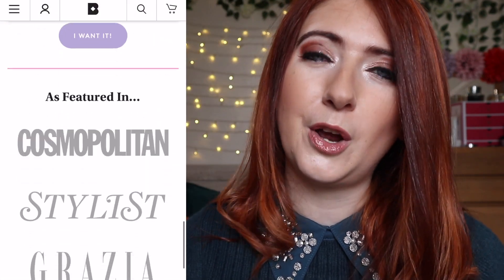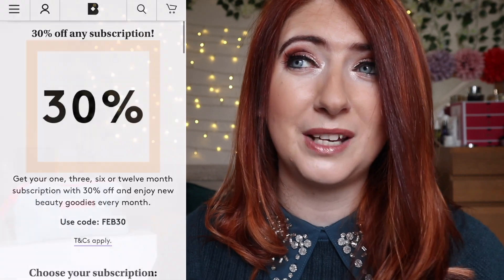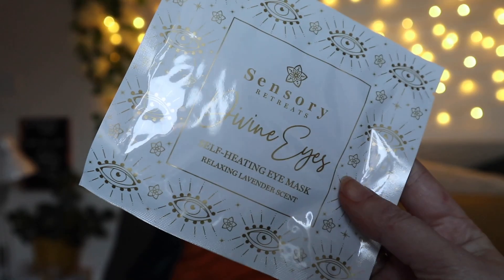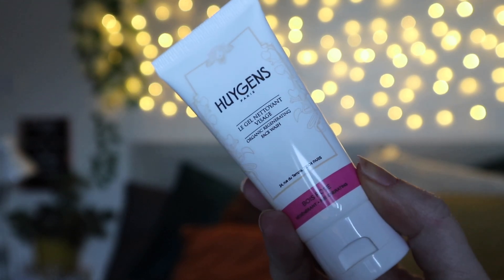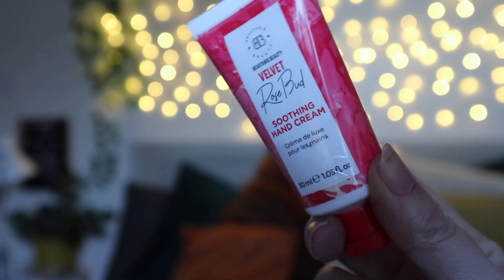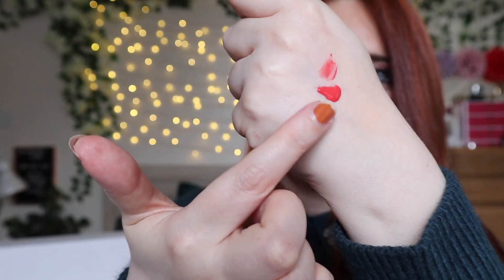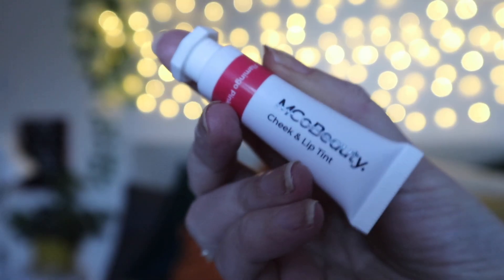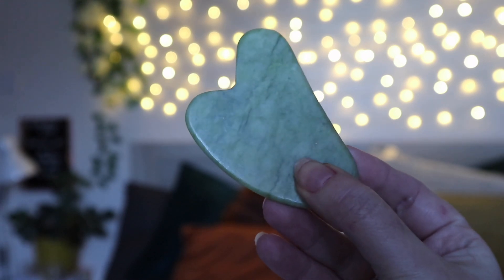FEBUARY BIRCHBOX 2021 SUBSCRIPTION BOX UNBOXING | WILLOW BIGGS